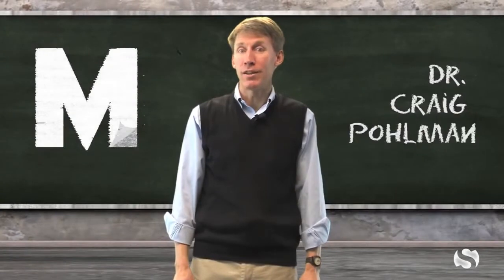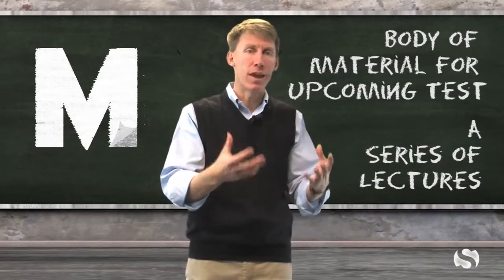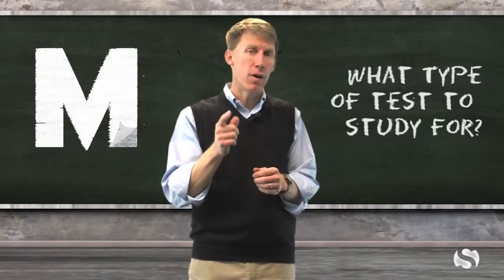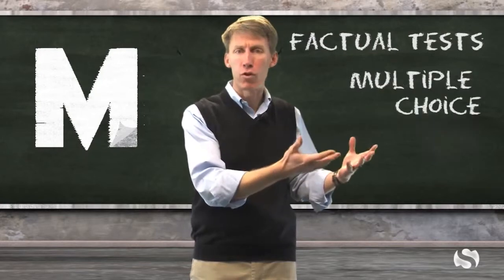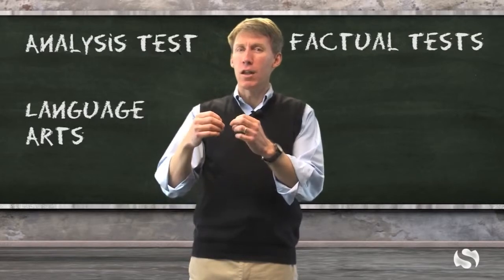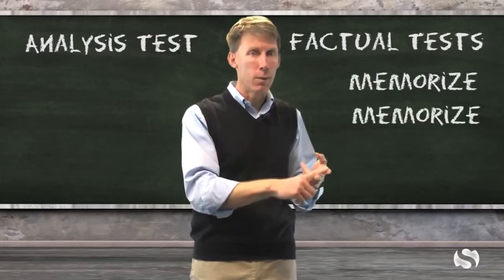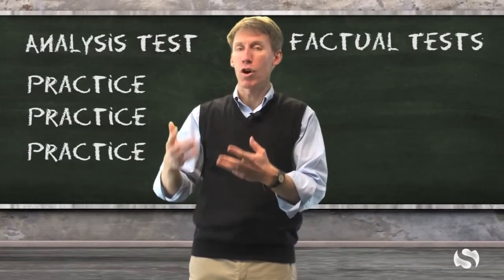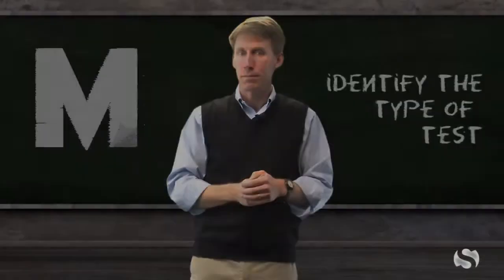The Mind Matters Show BRAINSTORM Dr Craig Pohlman on Two Types of Tests